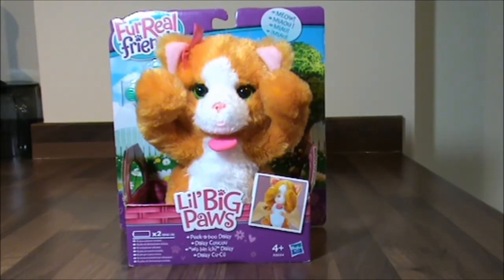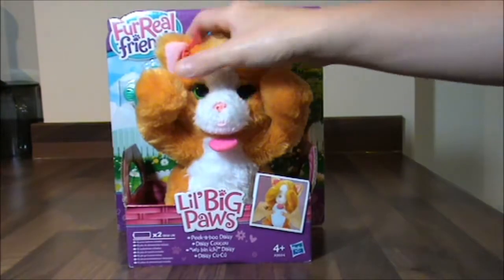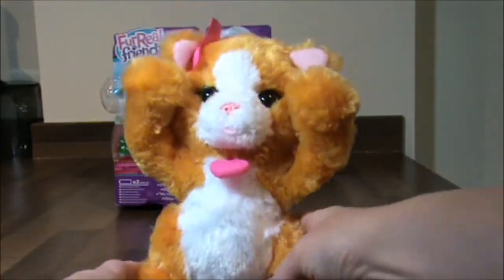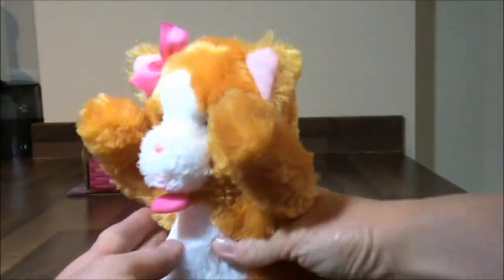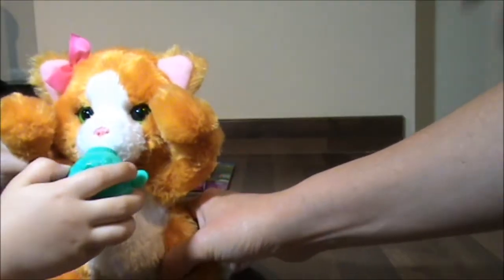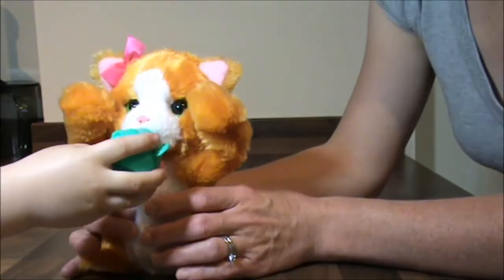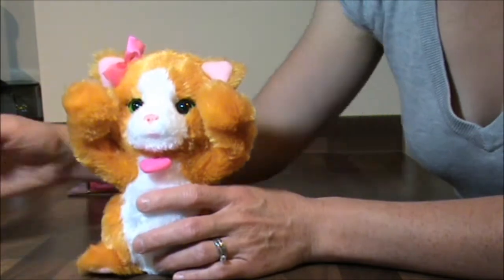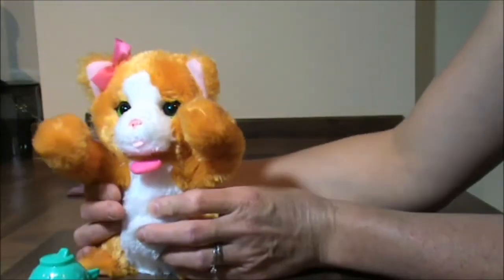FurReal Friends Lil Big Paws Peekaboo Daisy Unboxing Toy Review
Watch me and my little helper unbox Peekaboo Daisy from FurReal Friends Lil Big Paws range in this toy review.

In this child friendly video I review this lovely Hasbro Furreal Friends cat. The Furreal Friends kitten comes with a little fish shaped cup to give her a drink and she pays peekaboo and makes some very cute sounds when you press her tummy!  If you like cat toys and Furreal pets then you'll love this Furreal cat!

My videos are family friendly fun suitable for babies, toddlers, infants, juniors, pre-school, playschool and kindergarten children.

Here at Super Mummy Toys, we love making kid friendly videos.  If you like one of my videos, then please click the thumbs up and make a comment telling me why you like it!